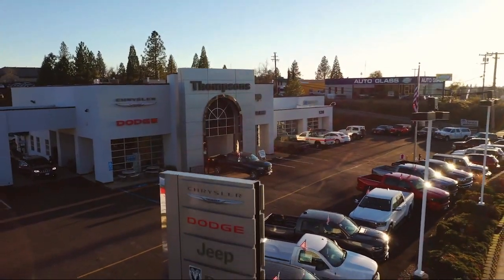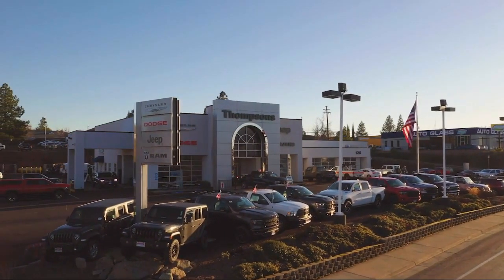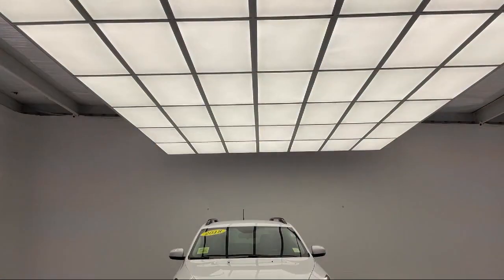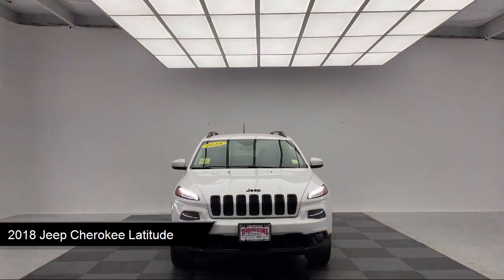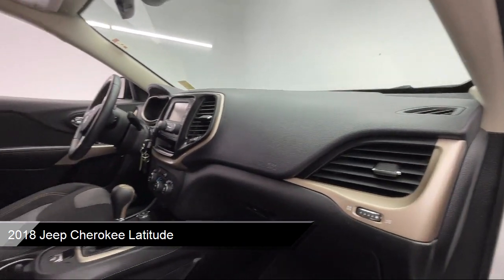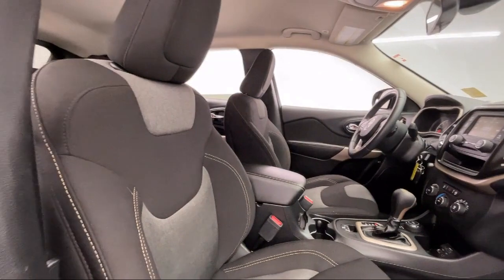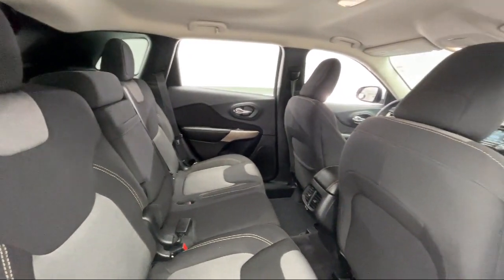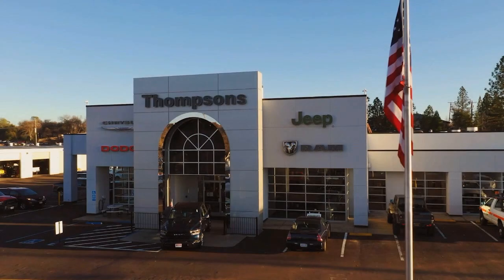2018 Jeep Cherokee Latitude Placerville Cameron park Shingle springs El dorado hills Jackson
2018 Jeep Cherokee Latitude Stock Number: J14889A Vin:1C4PJMCX3JD569642.